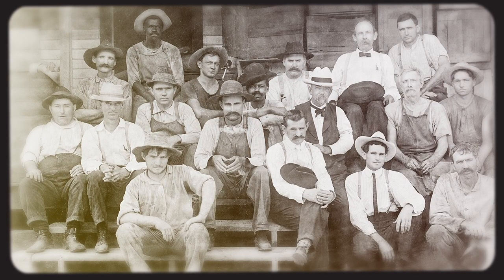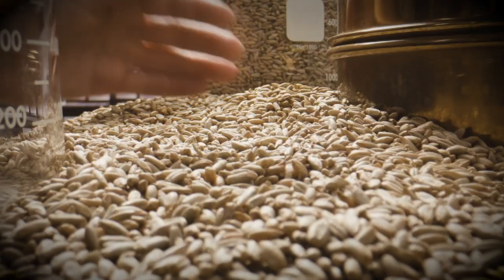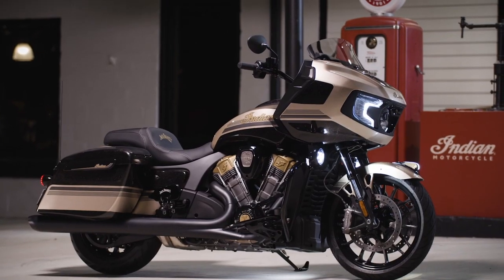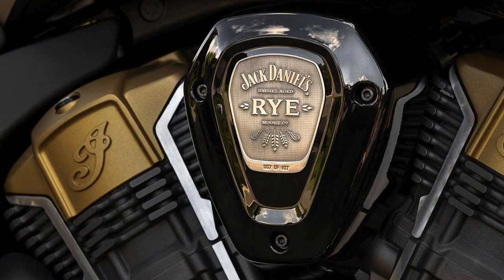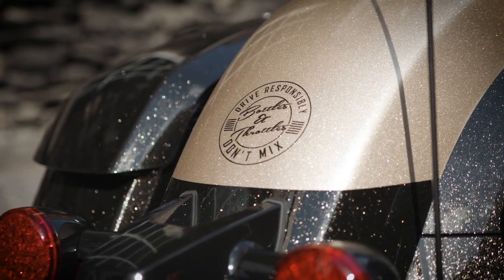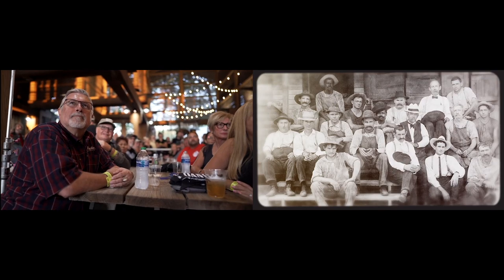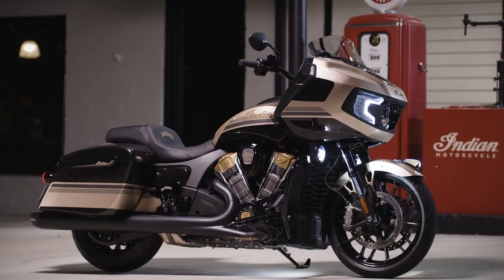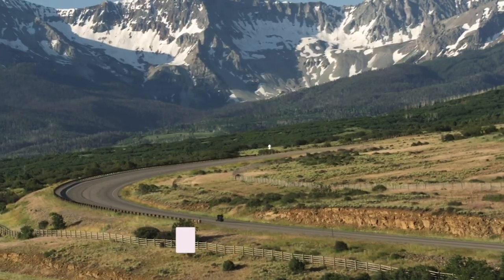2022 Indian Challenger Dark Horse | Jack Daniel’s Limited Edition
The Jack Daniel’s® Limited Edition Indian Challenger Dark Horse marks the sixth year of the bold partnership between two of America's most iconic brands.

The one-of-a-kind motorcycle draws inspiration from Jack Daniel’s® renowned Tennessee Rye whiskey – each product embodying the same spirit of innovation to break the mold and exemplify world-class craftsmanship.